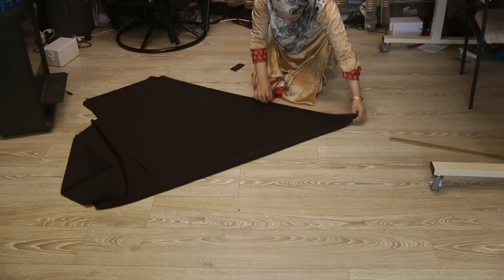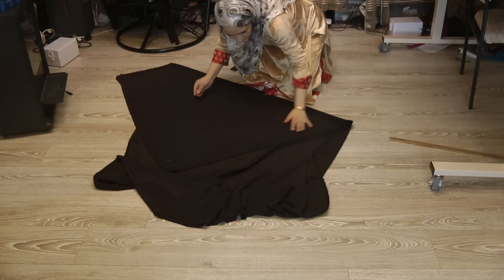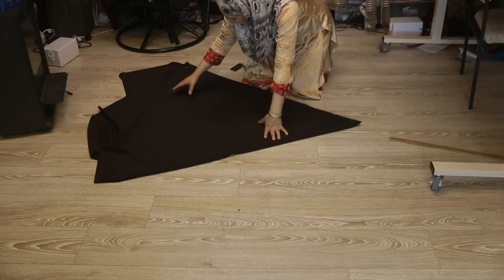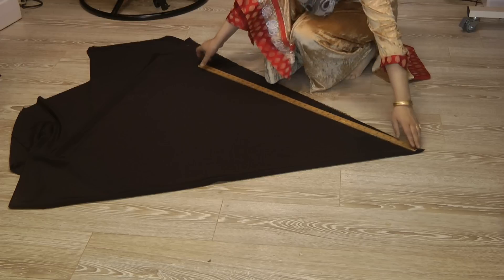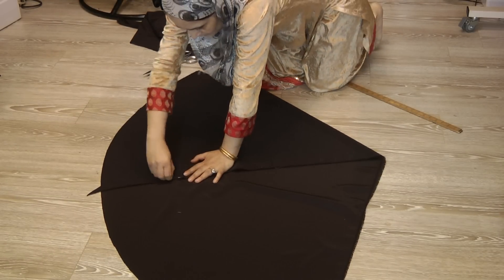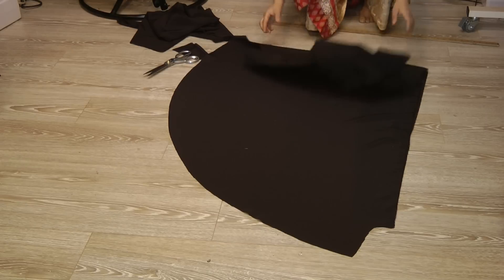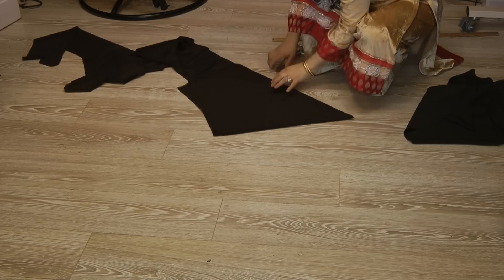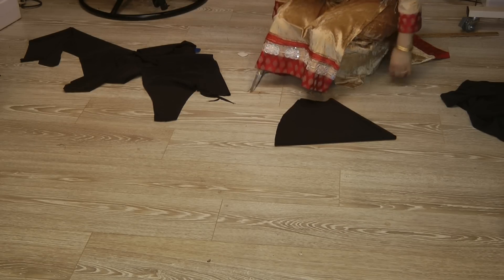samosa salwar part 3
samosa suit